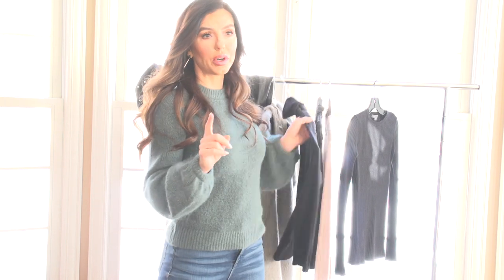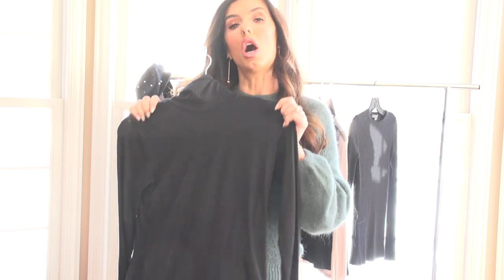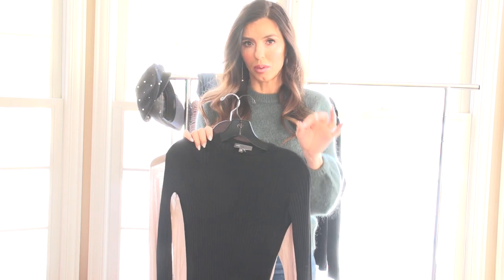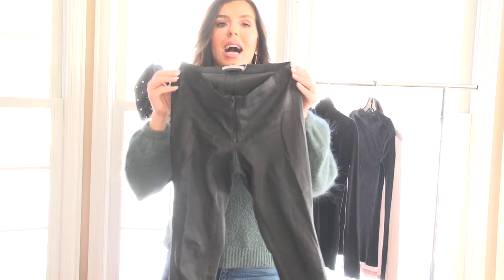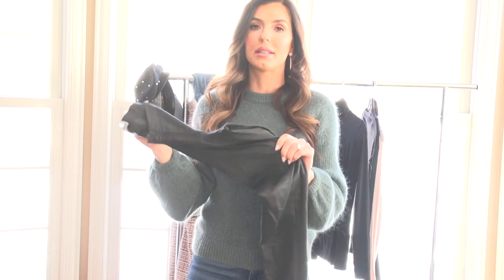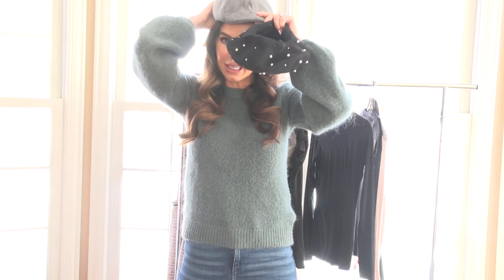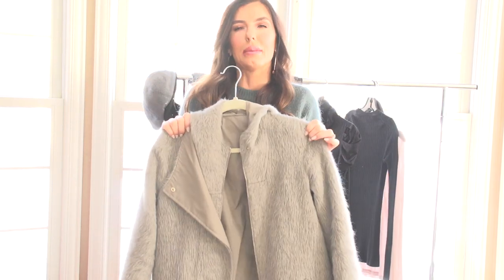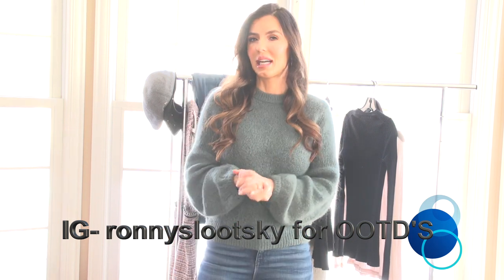WINTER OUTFITS IDEAS 2019, 6 Basics Every Girl Needs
Winter outfit ideas and wardrobe essentials 2019, 6 basics, every girl needs in the cold winter months, to look cute and dress for the weather, staying warm. In this video I share my winter essentials, I need and wear every winter season, year after year. These are my basics that I wear consistently and are always in my wardrobe rotation.